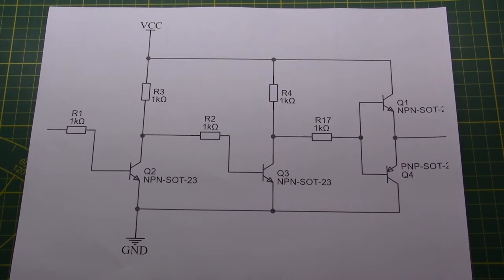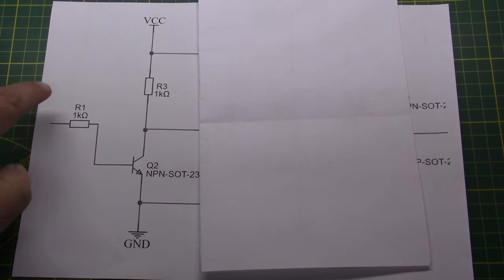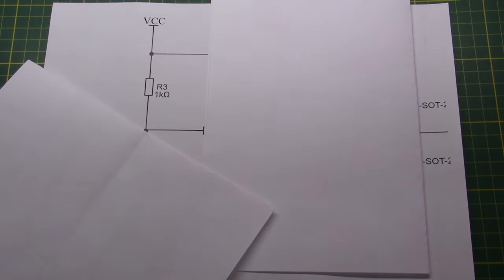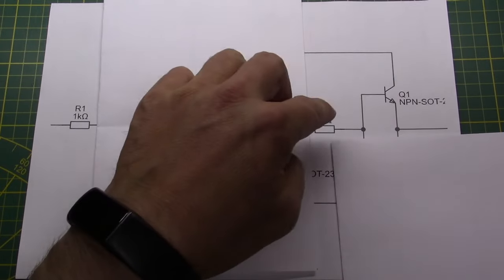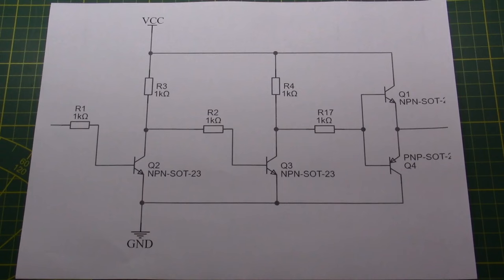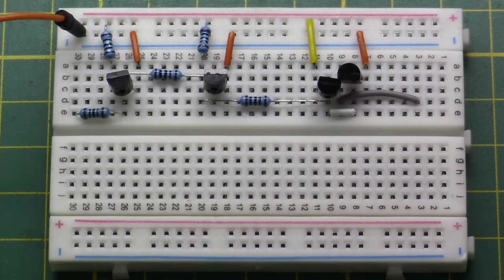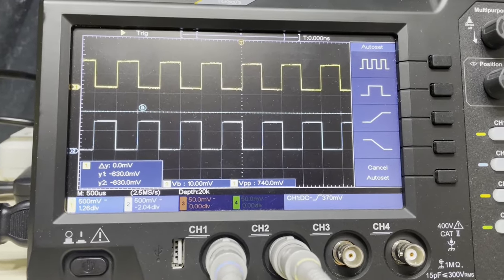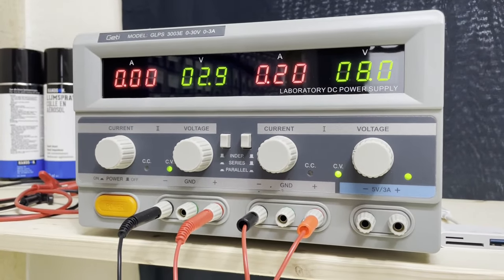ESP32/Arduino motor driver circuit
Low-voltage low-current to high-voltage high-current circuit.

The circuit is made out of three stages, two inverted voltage level shifters and a push-pull transistor circuit.

0:00 Intro
0:42 Schematic
3:24 Breadboard
5:15 Testing and probing
6:59 Demonstration